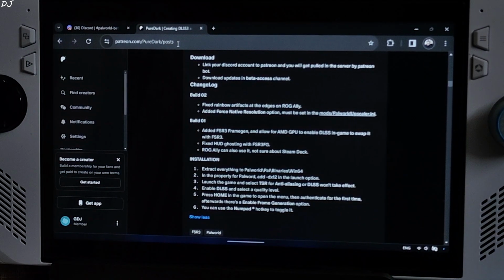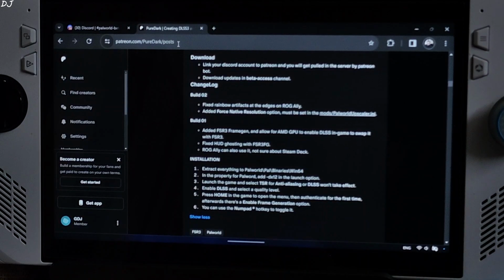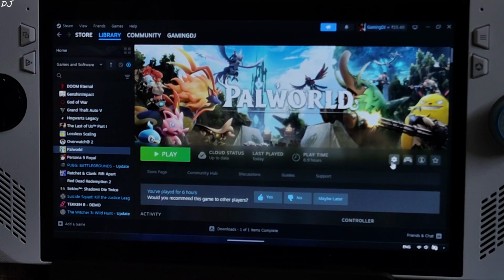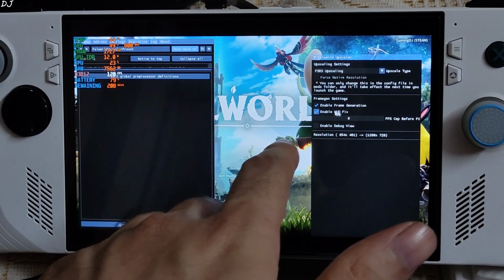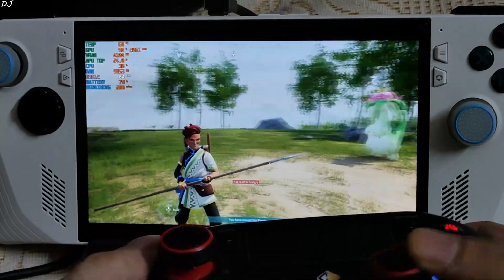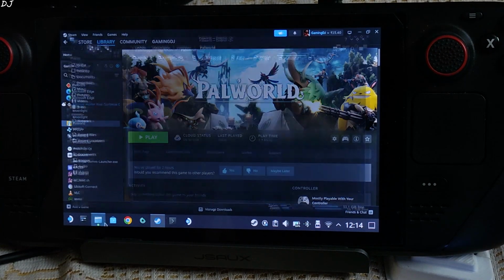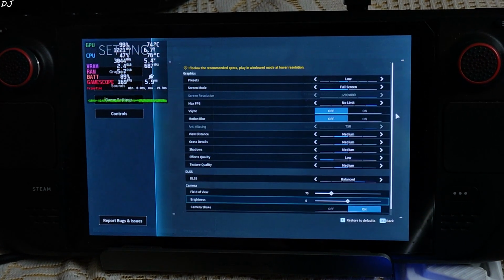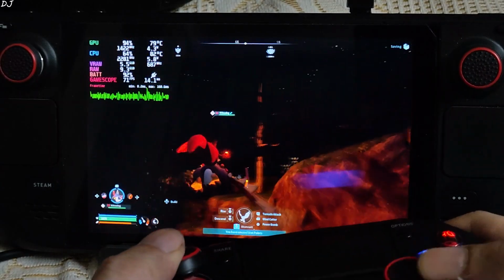Palworld Puredark FSR 3 Frame Generation Mod Setup on Steam Deck Steam OS & Rog Ally Windows 11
Timestamp :

- Introduction : 00:00
- Mod Install Instructions : 00:39
- Rog Ally Mod Setup : 01:35
- Rog Ally Settings : 02:51
- Palworld Windows Settings : 03:26
- Mod Menu : 03:55
- Gameplay [No Frame Generation] : 04:25
- Gameplay [Frame Generation On] : 04:53
- Steam Deck Mod Setup : 06:20
- Palworld Steam OS Settings : 07:16
- Mod Menu : 07:50
- Gameplay [Frame Generation On] : 08:05

Testing Palworld on Steam Deck 512 gb variant [Steam OS version 3.5.7 Stable] & Rog Ally Z1 Extreme Windows 11 Bios 336 with Puredark FSR 3 Frame Generation Mod . Game running off an SSD . Video recorded using Poco F5 . Ambient Temperature : 18 degree Celsius .

Launch Option :

-dx12